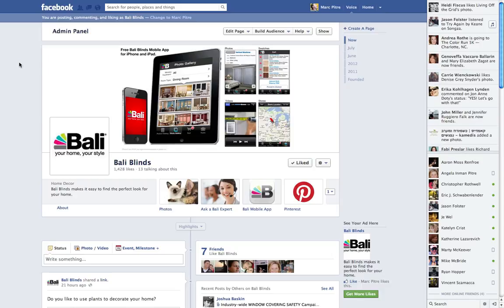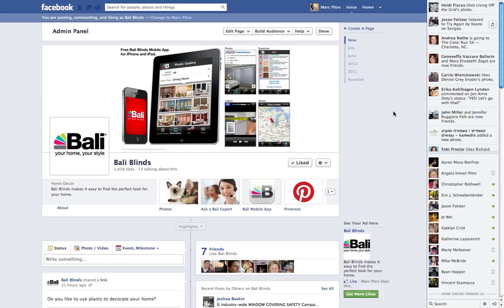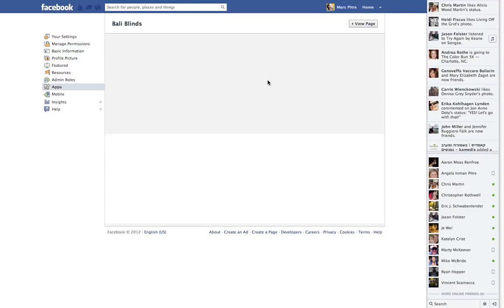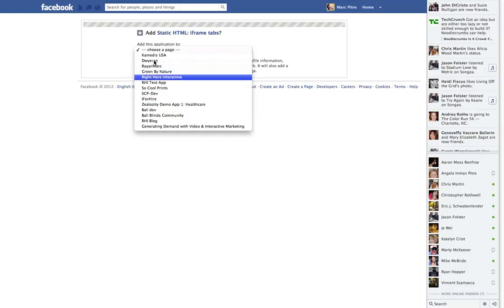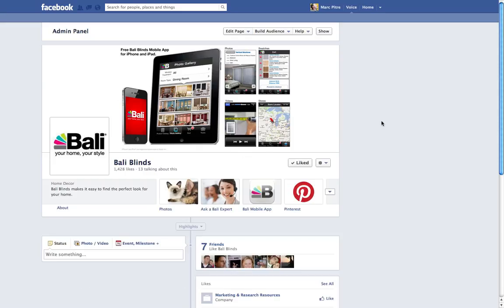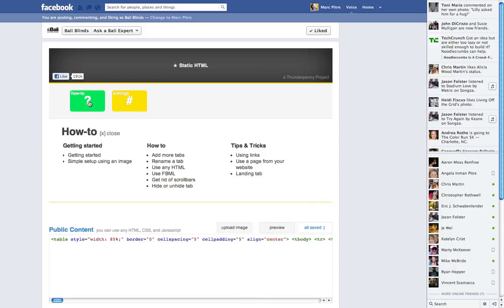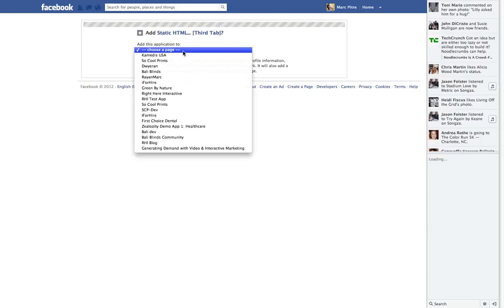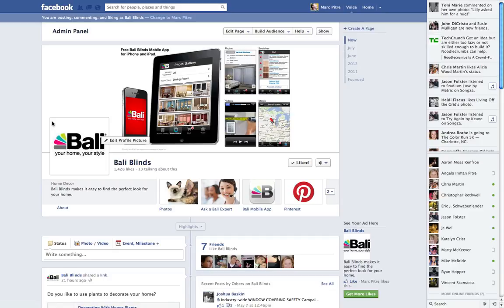Add more than one Static HTML: iframe tabs on your Facebook Fan Page timeline.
So you use a Static HTML: iframe tab on your Facebook Fan Page, but don't know how to get a second (3rd, 4th... and so on) tab added.  This tutorial shows you how easy it as to keep adding Static iFrame tabs on your Facebook Fan page timeline.